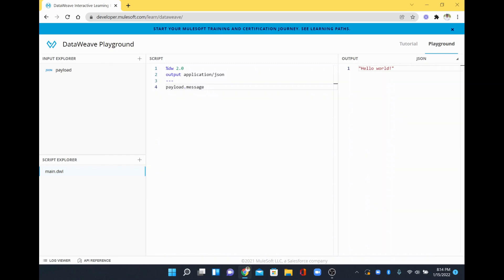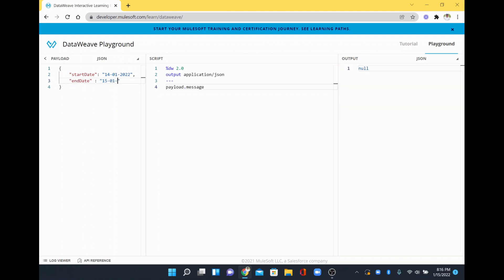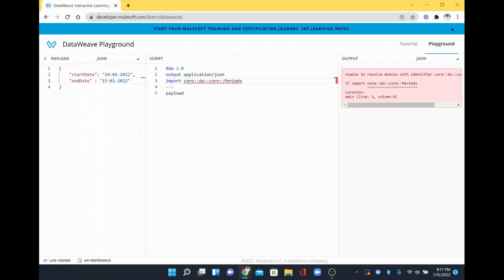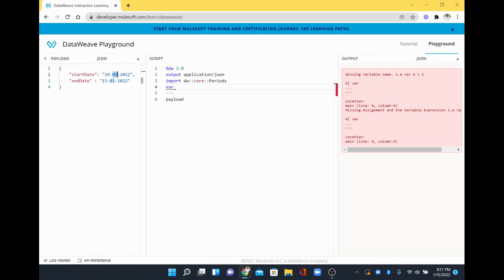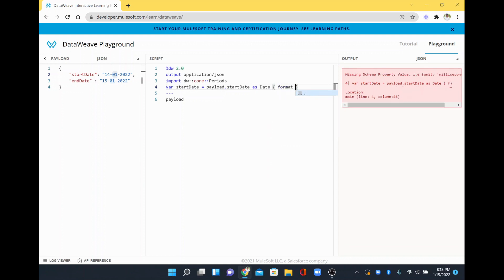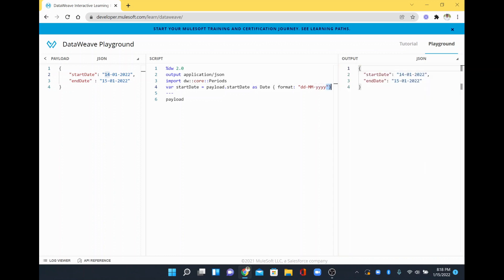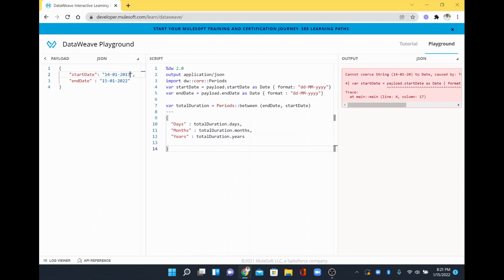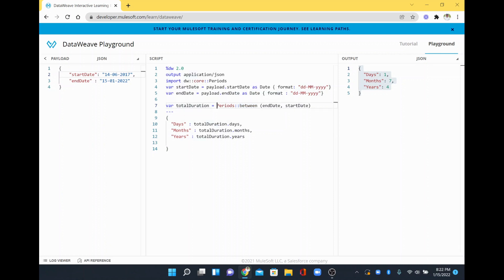Mulesoft | How to find difference between two dates | dw::core::Periods | Between Dates Demo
How to find difference between two dates | dw::core::Periods | Between Dates Demo

"📚📙📖 My Udemy courses for MuleSoft beginners (In Latest version) 📚📙📖:

1.MuleSoft (Mule4) for Beginners/Developers | Mule ESB | Mule - (Also available in udemy's business collection)

2.MuleSoft Anypoint Studio for Developers | Mule 4 Indepth MCD